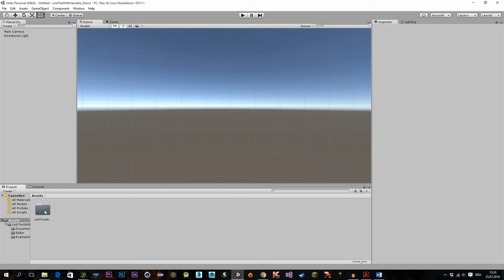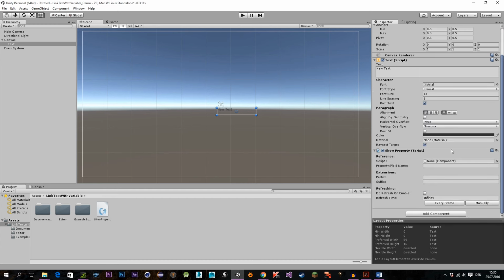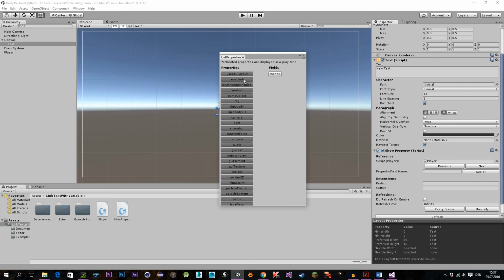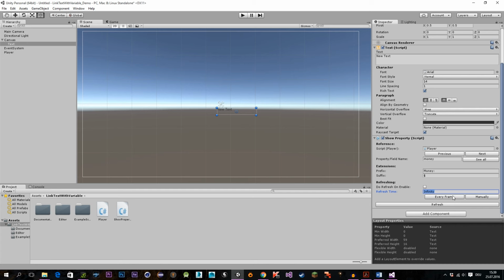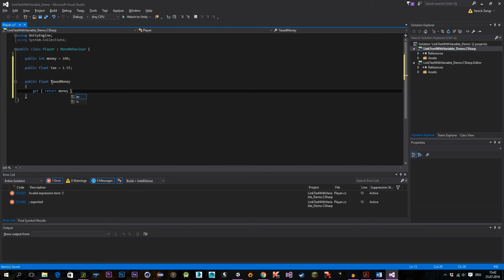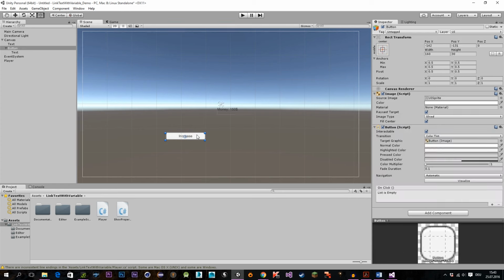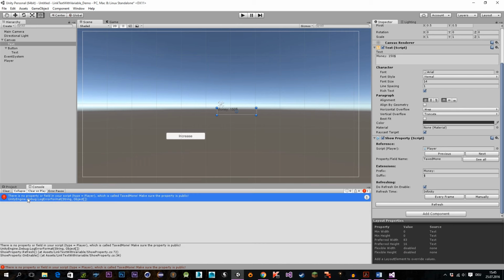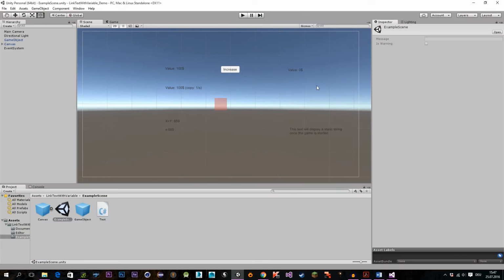Unity Asset Tutorial / Link Text With Variable (English || HD+)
This video is a tutorial about the LinkTextWithVariable asset I contributed to the Unity-Assetstore.

The asset allows you to have a text which always displays the current value of a variable.

You will learn how to setup a basic linked text and I will show you how to display more complex stuff such as the result of an equation by using properties. We will talk about refreshing-techniques too.